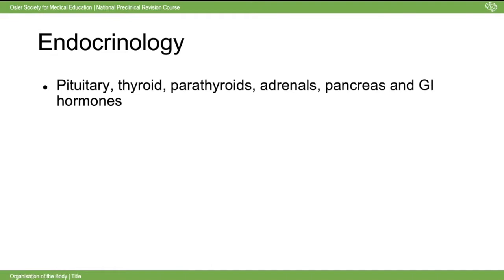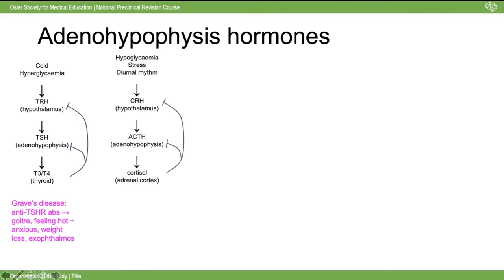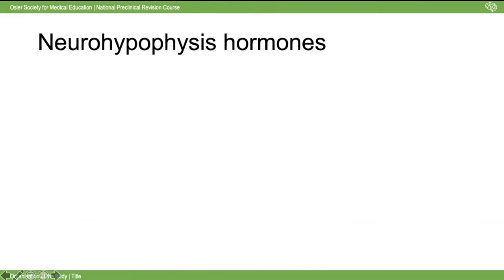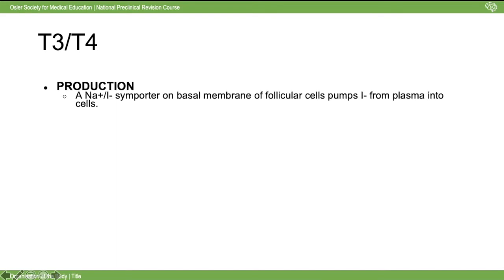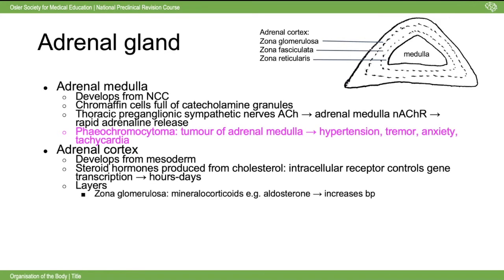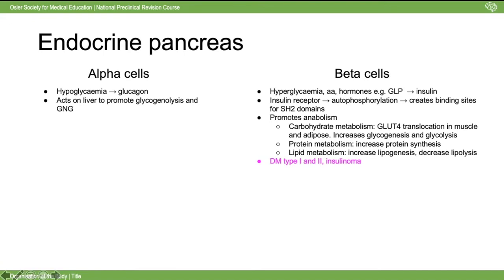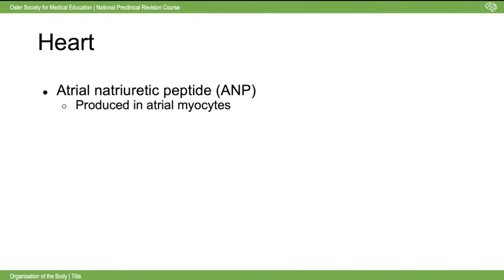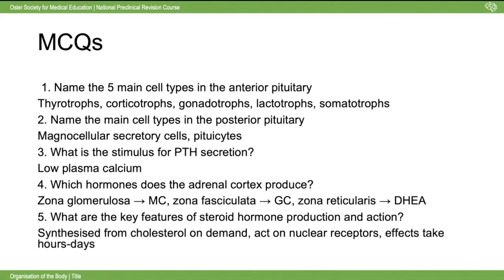Endocrinology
Re-visit Lisa's lecture on endocrinology, as part of the 'Organisation of the Body' series in our first year Medicine revision course.

We hope you found this video useful! We'd really appreciate it if you could fill out the following feedback form so we know how to improve for future lectures - this is also where you'll find the handout and some additional MCQs